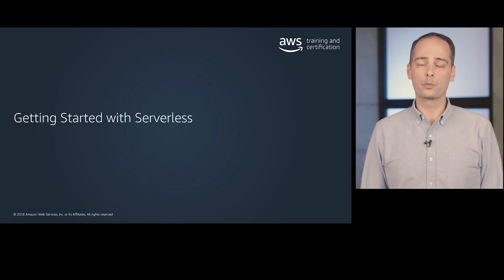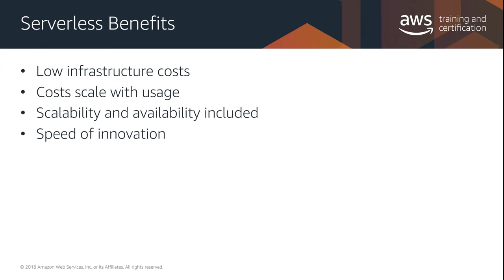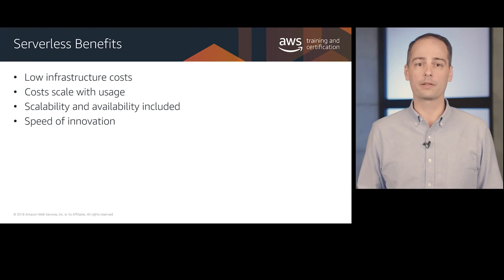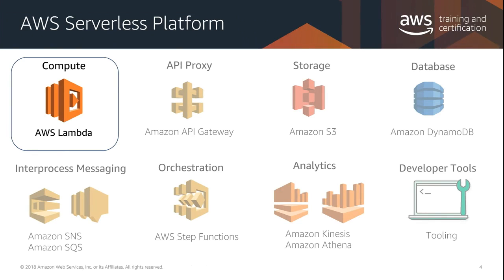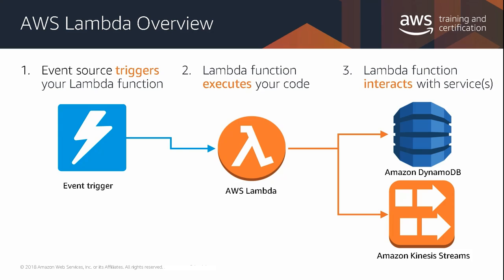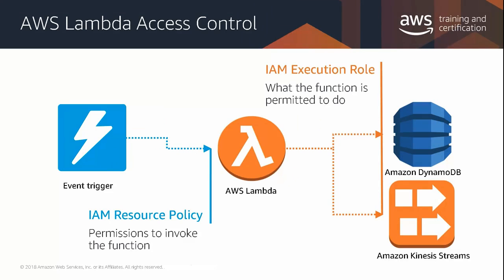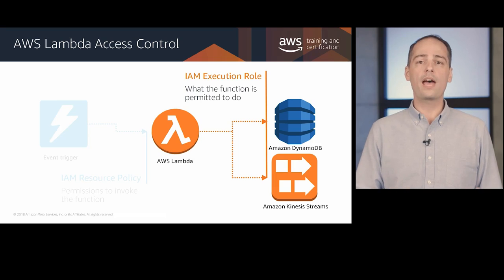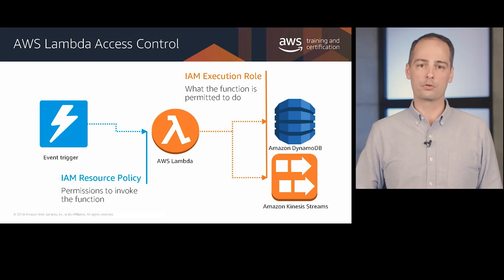1 Getting Started with Serverless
This course will orient you to key serverless concepts to help you start developing serverless applications. You will learn how development best practices you already use in server-based development apply to serverless development, and how to adjust your development processes for serverless application development.